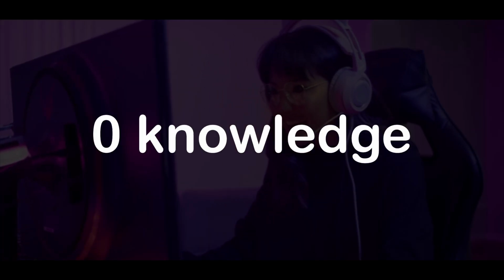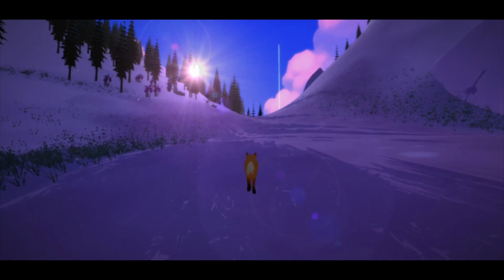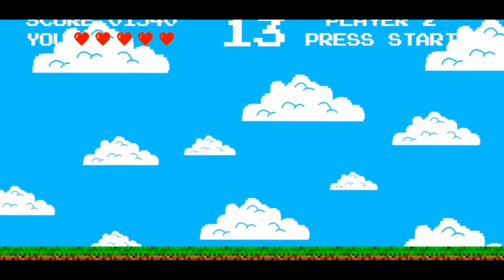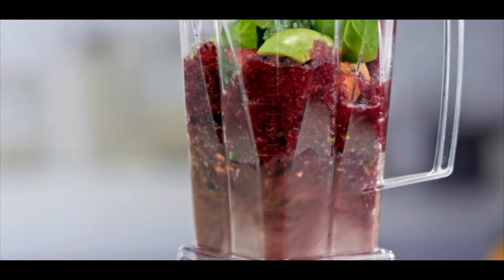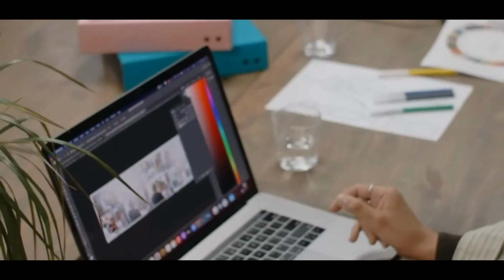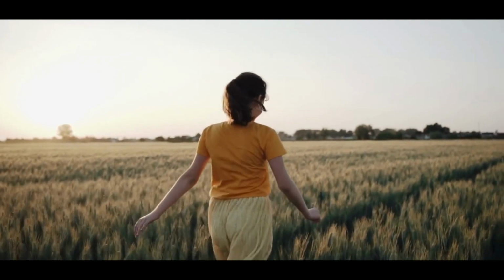How To Make Your DREAM Game With No Experience in 2024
Watch the latest Unity Devlog here right now!

Indie game devlog. Unity devlog. Devlog unity. Game making. Make a game in Unity 2024.

Ever wondered how YOU could make your own video game? Why only play games when you can create them too? You may think that game dev is something overly complicated and difficult but in reality, it's not - AND IT'S GETTING EASIER.

In this video, I'm going to tell you EXACTLY how to start making YOUR DREAM video game when you have absolutely NO experience in game dev or coding.

I'll take you through the best game engines (Gdevelop, Godot, Unity & Unreal Engine), where to find assets, music, SFX - how to create art and so on...